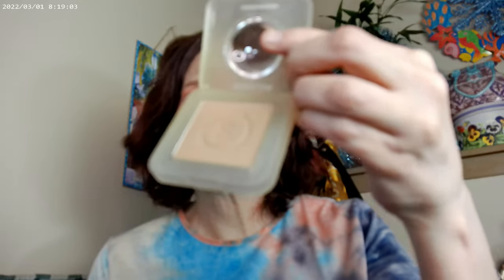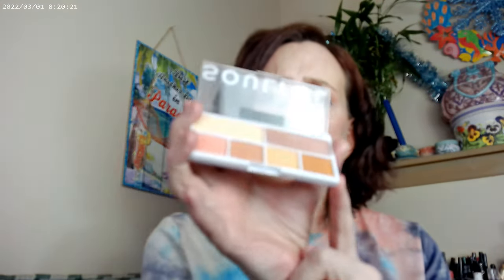Soulful by Relove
Super Serum by Relove Revolution F2, Soulful Palette by Relove Revolution, Lengthening  Mascara by Relove Revolution, NYX Thick It Stick IT Light Ash Brown, Fourth Ray Glisten Up, Pretty Fresh Concealer by Colourpop, SHEGLAM by SheinMorning Beam Bronzer, Colourpop Girl Please Glowing Lip, NYX Fat Oil Supermodel, Colourpop Ember Supershock Eyeshadow, Colourpop Yes She Did Supershock Blush, Physician's Formula Butter Glow Translucent Powder